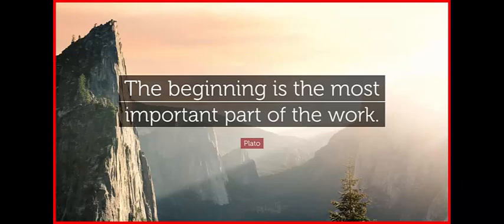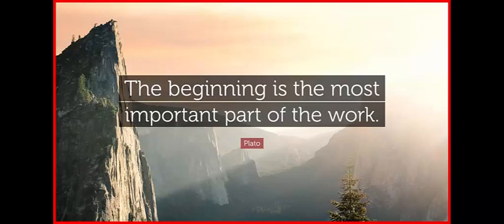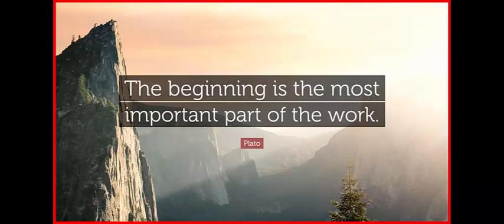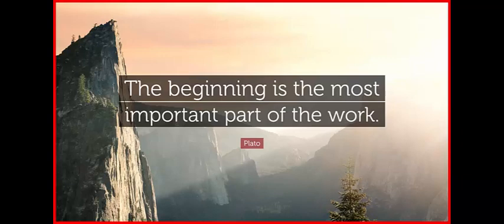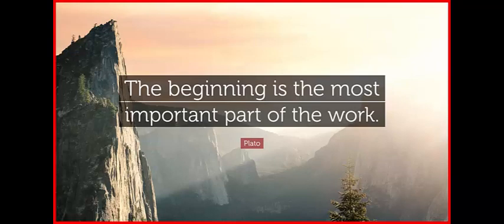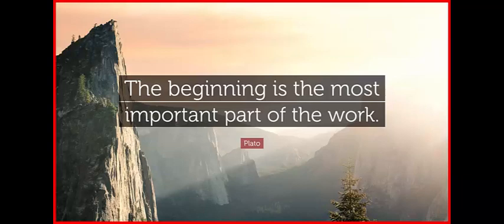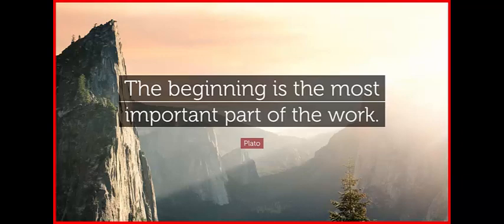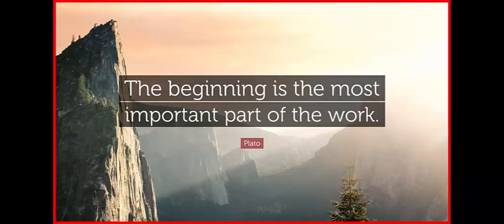016 - Get Started - Plato - Motivational Quotes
On today’s episode we discuss a quote from the philosopher Plato, “The beginning is the most important part of the work.” Getting started gives that all important ingredient known as momentum.

motivation
study
study motivation
study hard
student
student motivation
motivational
motivational video
motivational speech
best study motivation
motivation 2020
motivation2study
m2s
self discipline
discipline
self discipline motivation
discipline motivation
self discipline motivational speech
self discipline study motivation
discipline motivation2study
best motivational video
success
motivation for success
inspirational
discipline motivational video inspirational
motivational
success